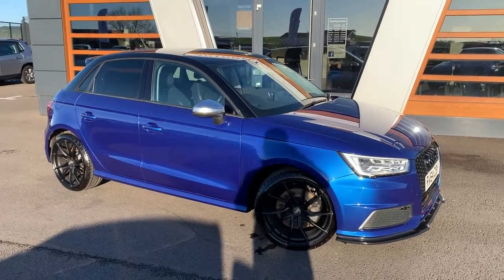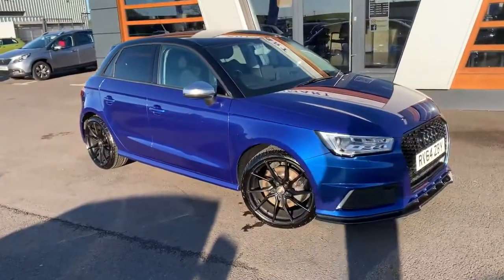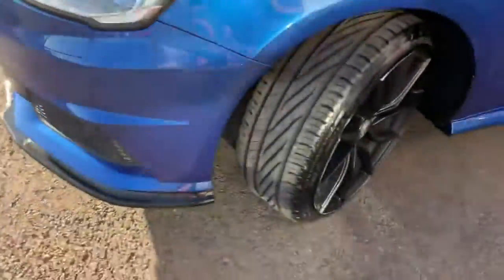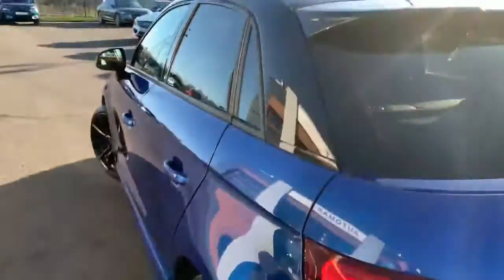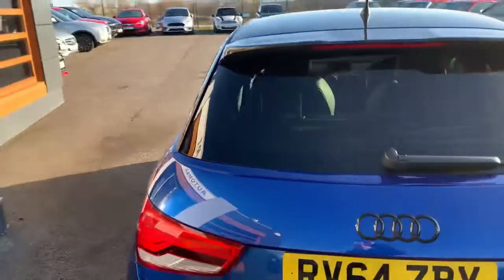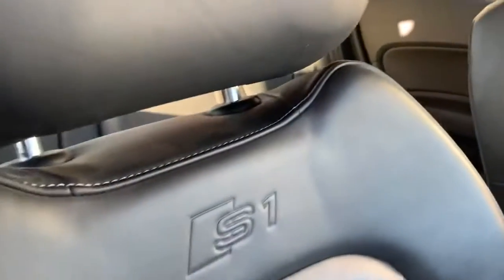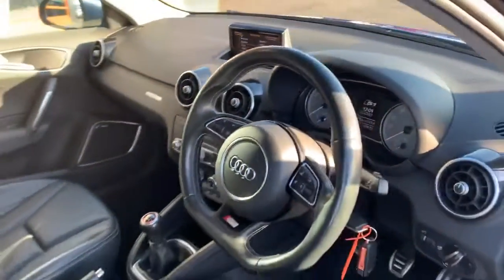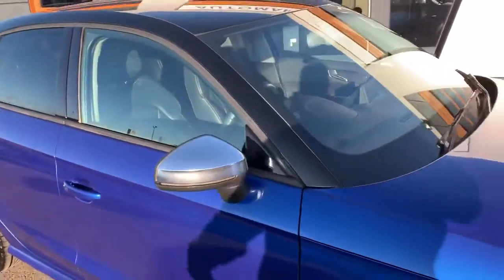Audi 2014 2 0 TFSI Sportback quattro | Cox Motor Group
Just arrived in stock at our Lancaster Automart site, this Audi S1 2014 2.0 TFSI Sportback quattro has some great features!

This vehicle features:
17in x 7.5J 5 - Parallel - Spoke S Design Alloy Wheels with 215/40 R17 Tyres and Locking Wheel Bolts
AUX - IN Socket
Automatic Start - Stop Function
Concert Radio/Single CD Player with MP3 File Compatibility
DAB Digital Radio
Driver Information System-3.5in Monoch. Display
Rain Sensor - Automatic Windscreen Wipers
Telephone and Radio Functions
Thatcham Category 1 Alarm
Upholstery - Black Sector Cloth/Leather Upholstery with Embossed S Line Logo and Contrasting Red Stitching
Voice Control System - for Key
+ MORE!

Established in 2000, Cox Motor Group has grown from a single Honda dealership in Morecambe, to a group of dealerships across the North West. Learn more about our brand via our